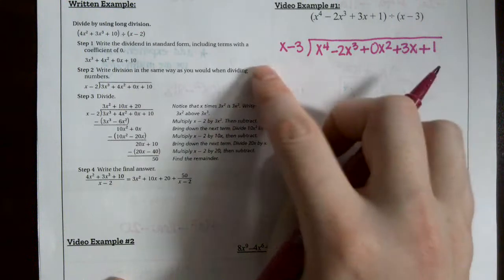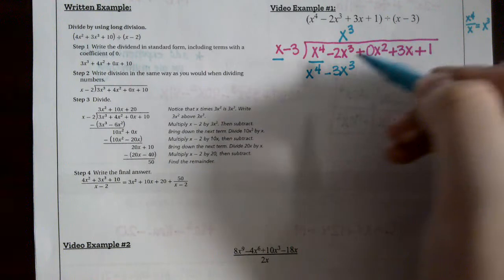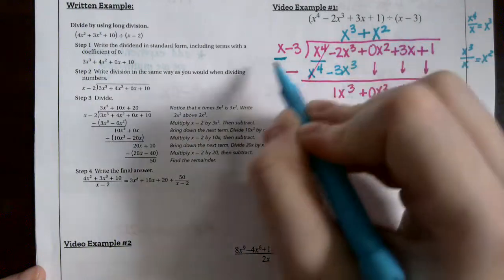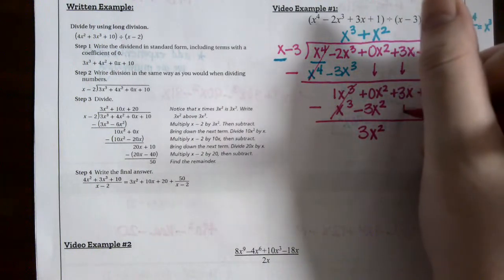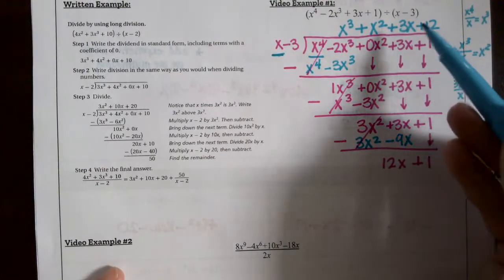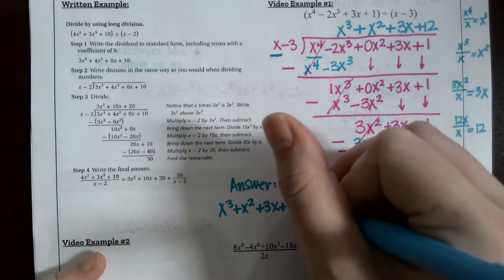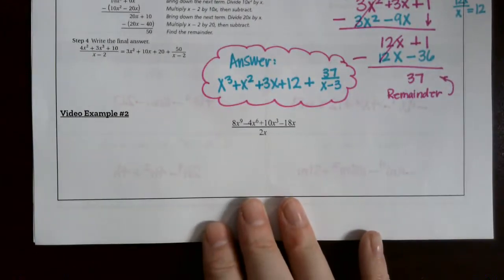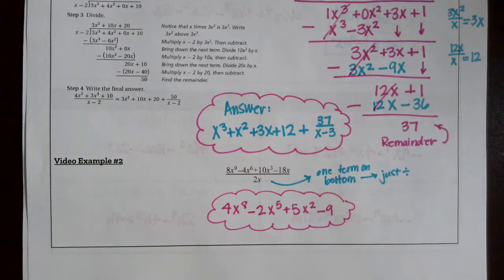3.3.1 Video Notes